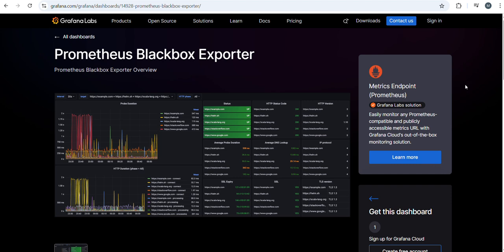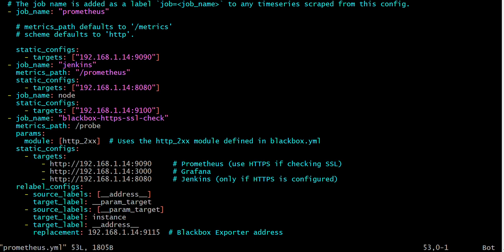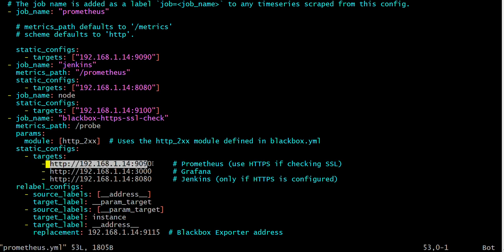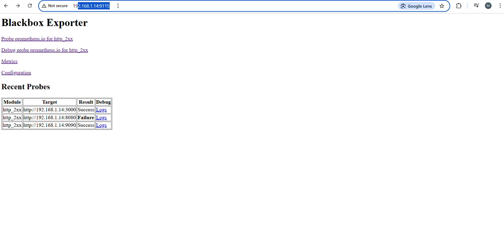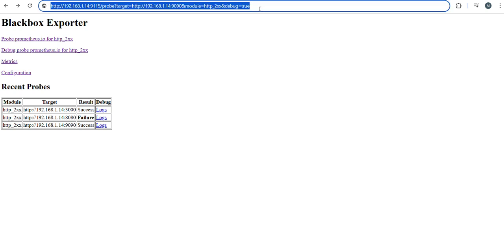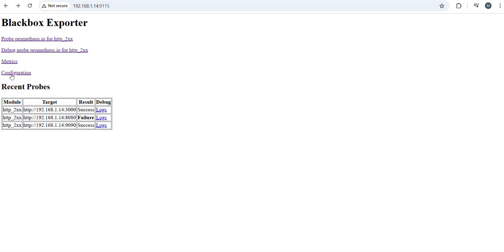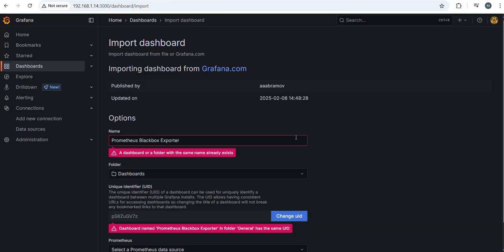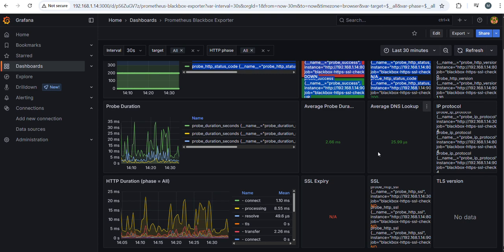Blackbox Exporter Setup with Prometheus | SSL & HTTP Monitoring | Grafana Dashboard Integration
📄 YouTube Description:
Learn how to configure Blackbox Exporter for Prometheus step-by-step! In this tutorial, we will monitor SSL certificate expiry, HTTP probes, and more. We'll also integrate with a Grafana dashboard for visualizing probe metrics.

🔧 Topics Covered:

What is Blackbox Exporter?

Installing and configuring blackbox_exporter

Updating prometheus.yml to scrape Blackbox metrics

Probing SSL, HTTP, ICMP, and TCP endpoints

Importing a ready-made Grafana dashboard (ID: 14928)

Real-time alerting and SSL expiry monitoring

🌐 Official Resources:

💡 Whether you're monitoring websites, APIs, or internal services—this guide will help you track uptime, latency, and SSL health using open-source tools.
We are providing traning on AWS and DevOps please contact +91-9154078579,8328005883